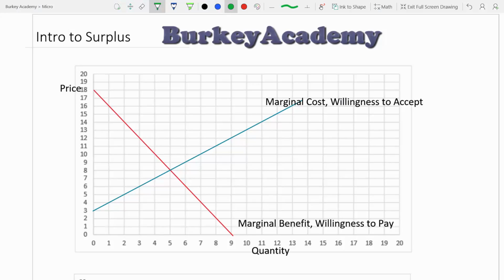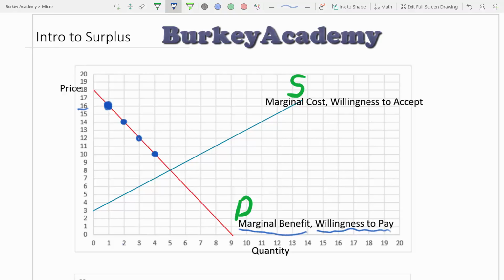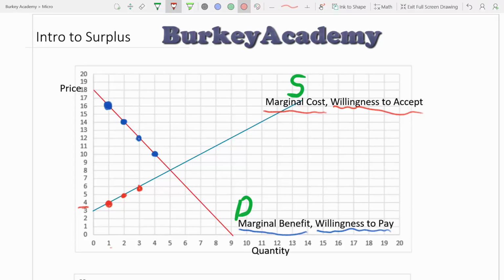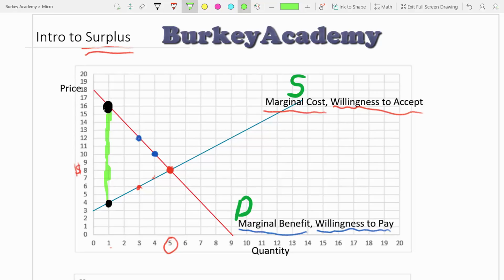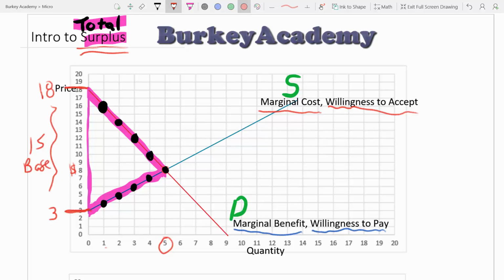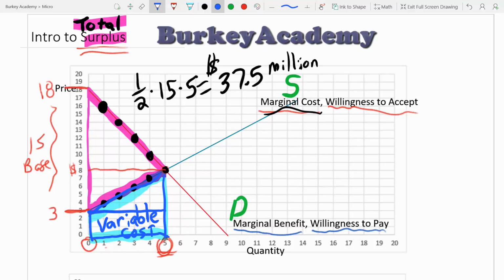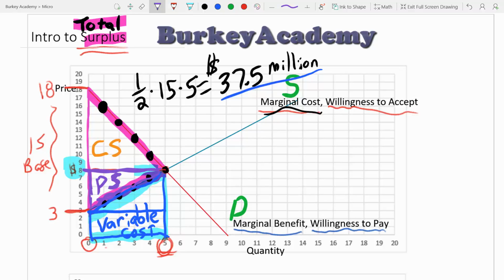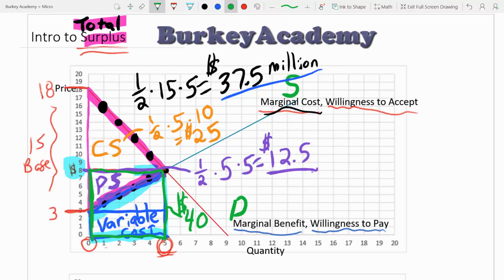Producer and Consumer Surplus: What is it?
The fundamental idea of total surplus, what does it mean?